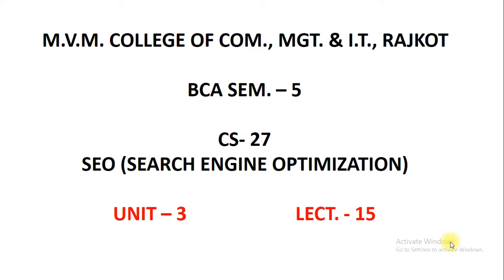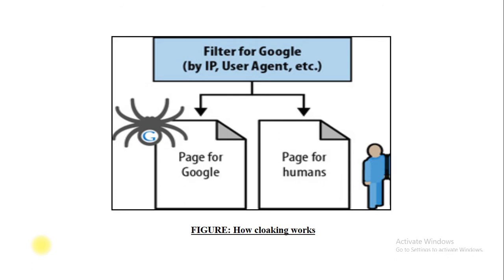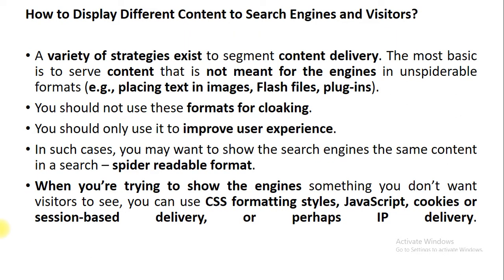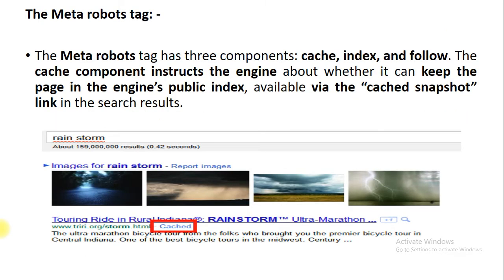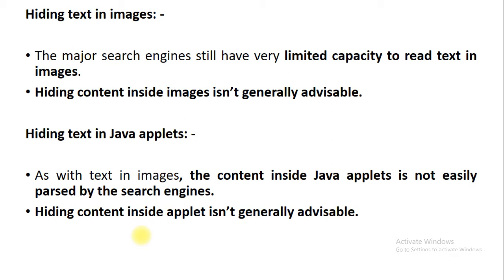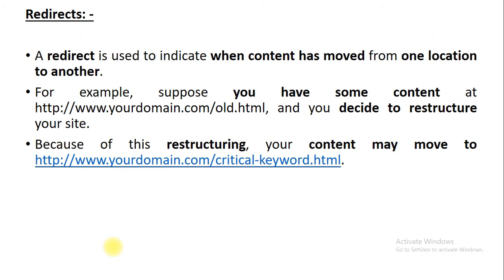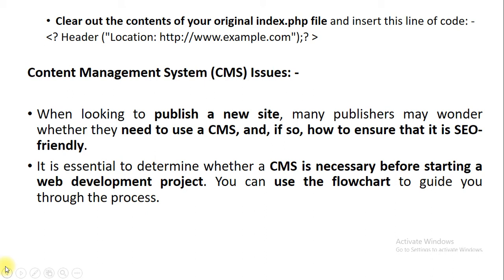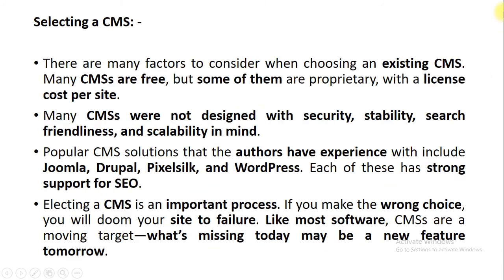seo_ch3_lect15